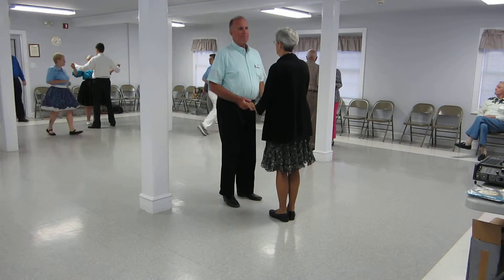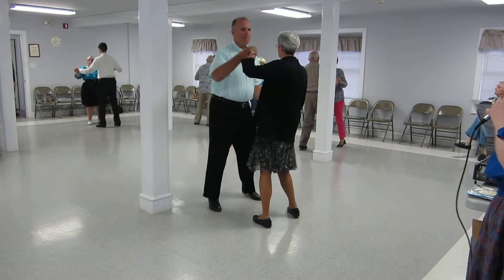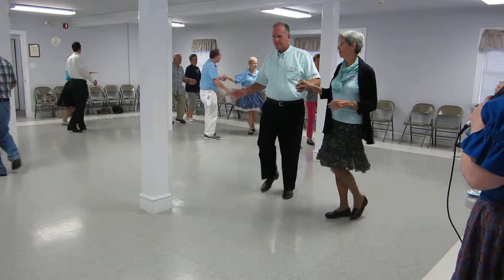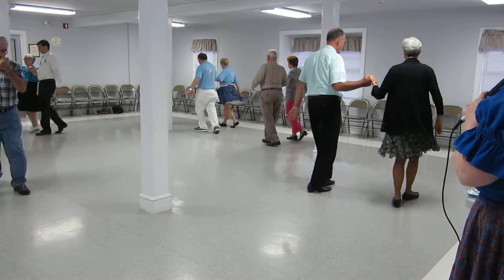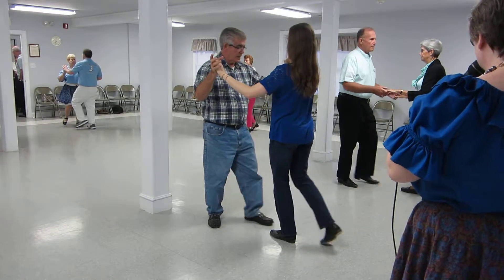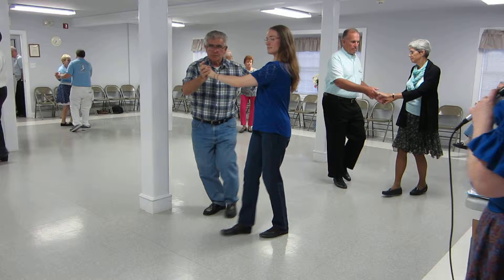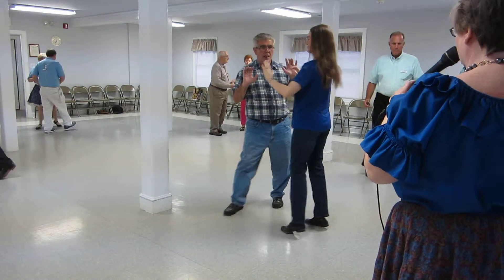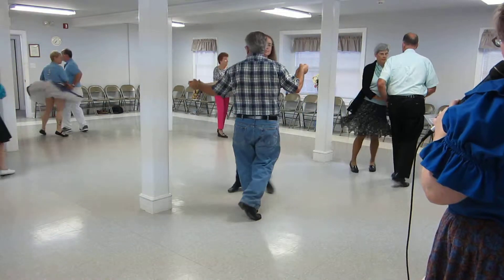17 KATHY KOFT CUES "RED SAILS IN THE SUNSET" RUMBA AT RAINBOW SQUARES